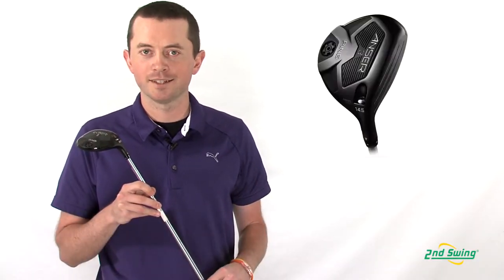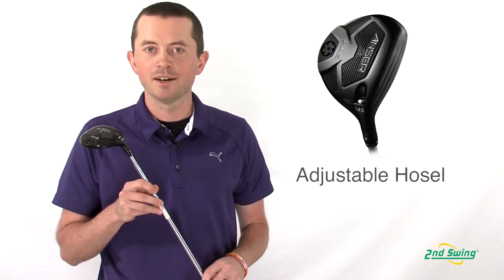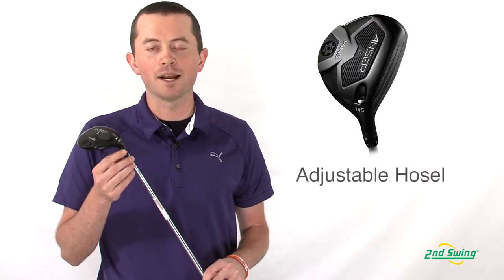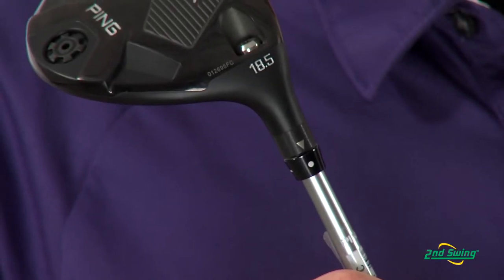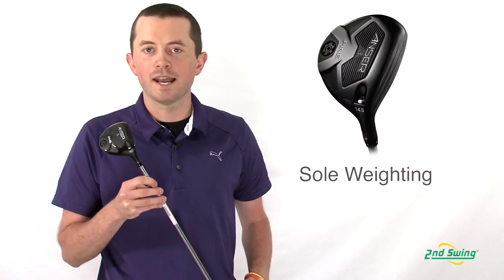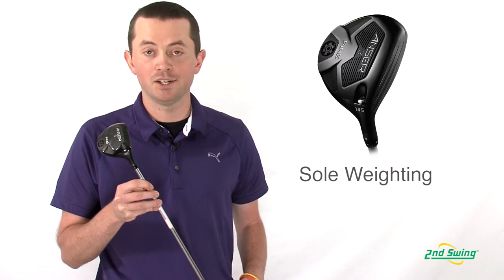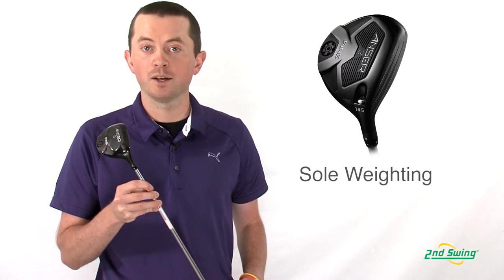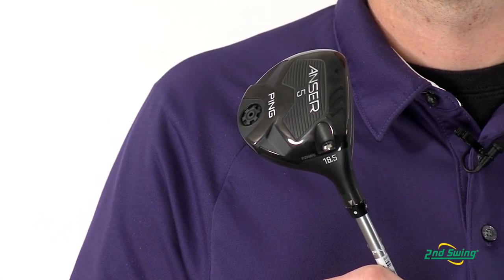PING Anser Fairway Review - 2nd Swing Golf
Thomas Elsberry, certified fitter with 2nd Swing Golf, talks about the Anser Fairway by PING